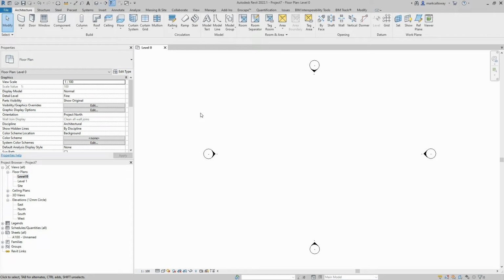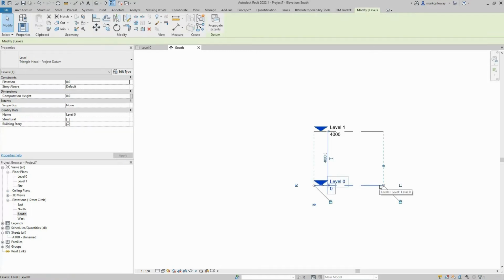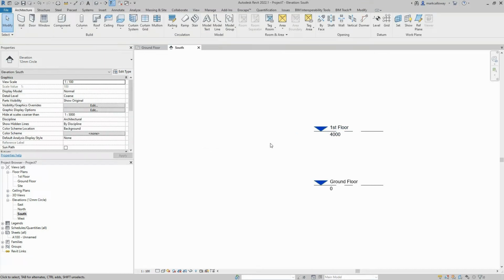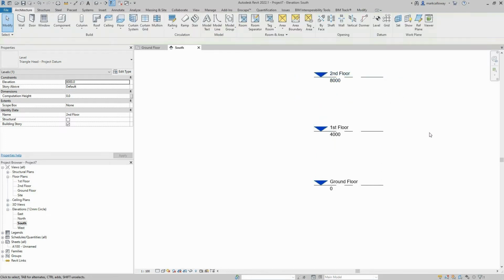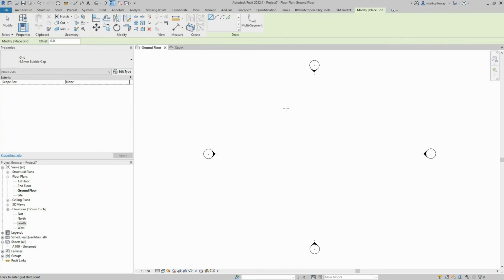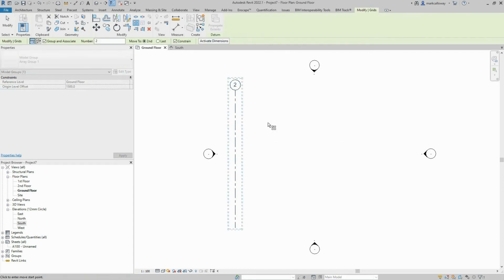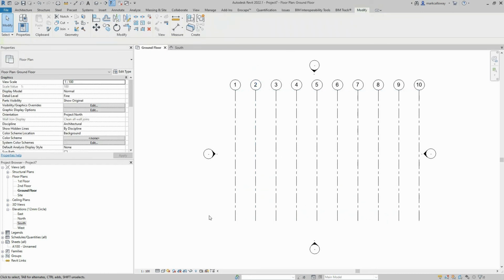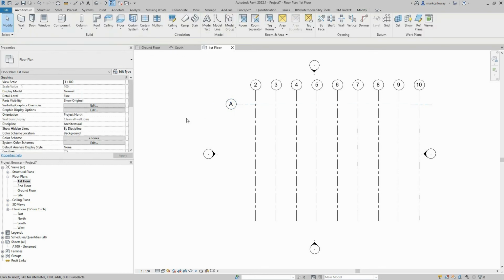1.2.3 - Level & Grid Management